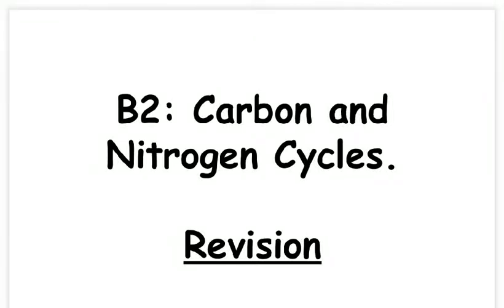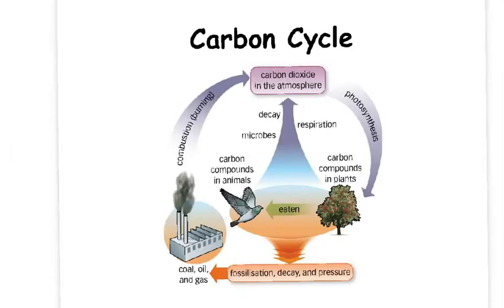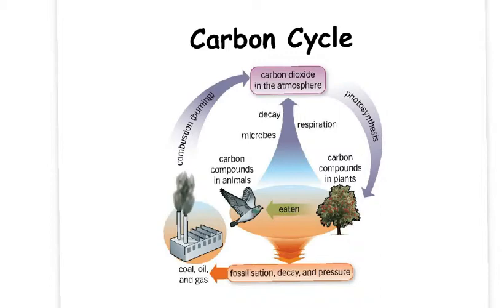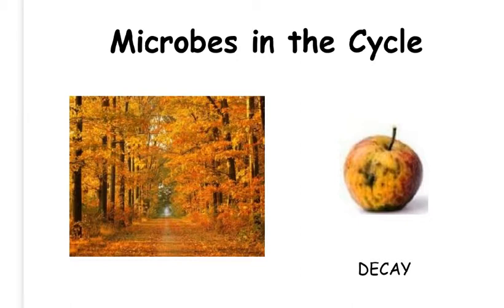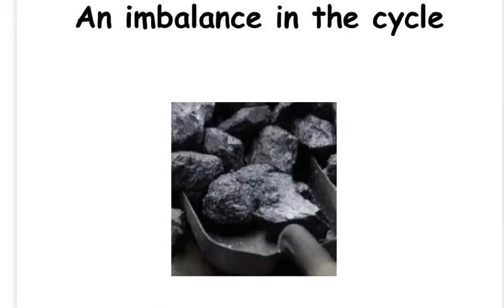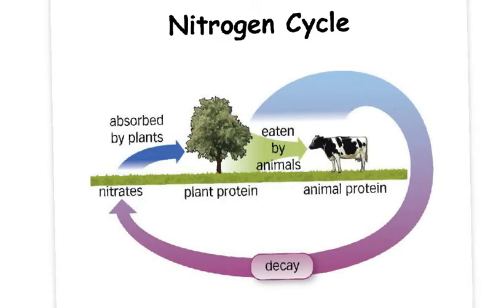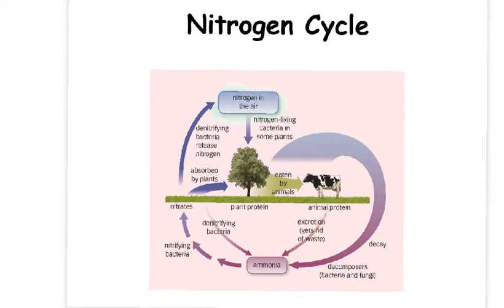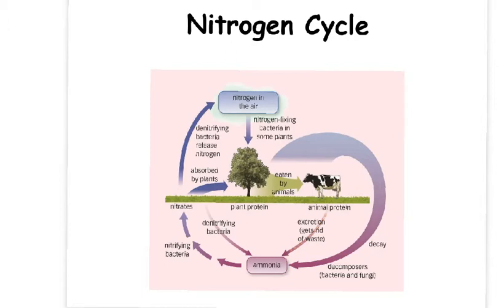B2 nutrient cycles